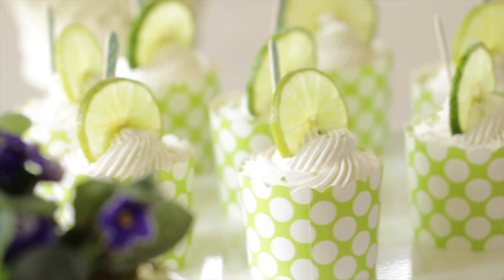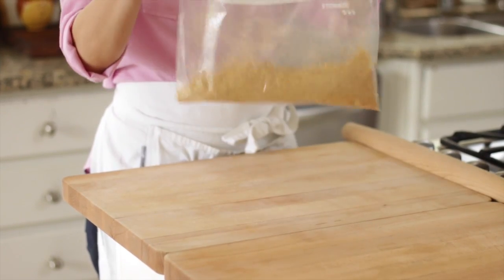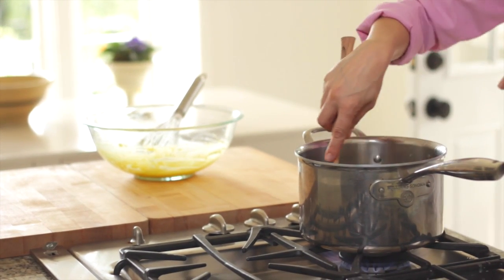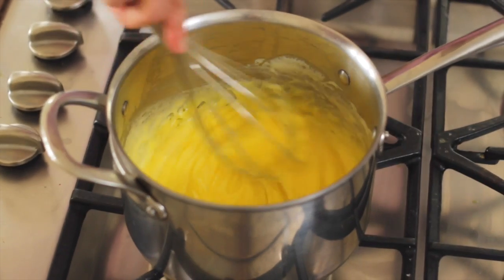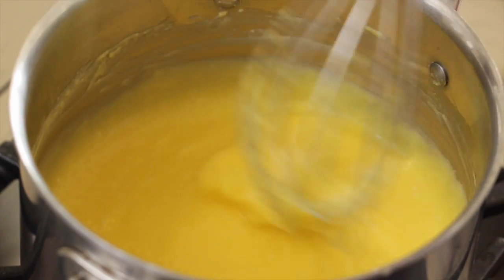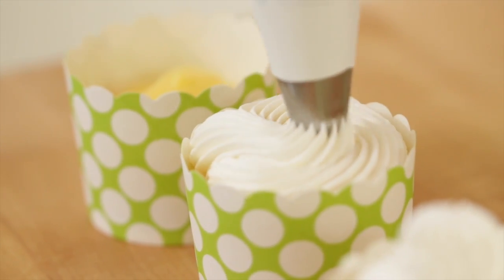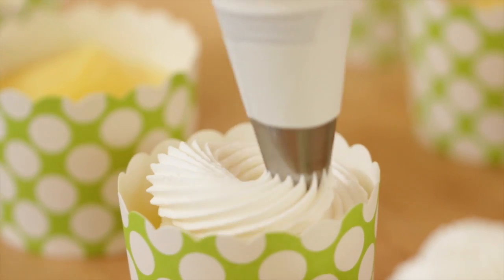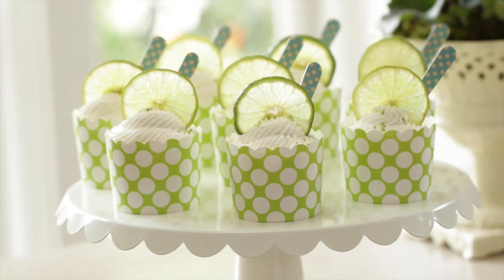Beth's Key Lime Cup Recipe | ENTERTAINING WITH BETH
Learn how to make my deconstructed Key Lime Pie recipe. A Key Lime cup!  Much easier and just as delicious!

MORE GREAT SPRING RECIPES!

BETH’S KEY LIME CUP RECIPE
Makes 8 in the Simply Baked Cups

INGREDIENTS:
7 Graham Crackers
6 egg yolks
1/3 (40 g) cup cornstarch
¼ (1.25 ml) tsp salt
1 ½ cup (350 ml) water
¾ cup (150 g) + 1 tbsp (13 g) sugar
2 tbsp (30 g) butter
2/3 cup (160 ml) fresh lime juice (about 3 large limes)

WHIPPED TOPPING:
2 cups (475 ml) heavy cream
2 tbsp (13 g) powdered/confectioners/icing sugar
1 tsp vanilla (5 ml)

GARNISH:
2 whole limes for garnish (wheels and zest)

METHOD:
Place graham crackers in a zip lock bag and seal it.  Then whack the bag with a rolling pin, crushing up the crackers to form a fine crumb.  Set those aside.

In a medium saucepan heat of water with sugar until sugar is dissolved.

Meanwhile in a large heat safe bowl, crack in 6 egg yolks. To that add cornstarch (cornflour) and salt.  Mix together until a pale yellow paste forms.

Then slowly add the hot sugar water to the egg mixture in a steady stream whisking all the while until a thin egg mixture forms.  Pour this mixture back into the sauce pan and cook on medium flame, while stirring frequently.

In just a few minutes the mixture will thicken up and start to resemble a pudding.  Once you achieve a pudding consistency.  Remove your pan from the burner, place on a cool burner, pop in the butter and stir and then add the lime juice and stir until thinned out and smooth.

Immediately transfer your mixture to a clean heat safe bowl (otherwise it will continue to cook and thicken in the sauce pan!  If that happens thin back out with more butter and if still too thick you can add more lime juice or a little water.

Place some plastic wrap on top of lime curd, touching the surface so a skin does not form, and refrigerate.

To make the whipped cream topping place all ingredients in an electric mixer and whip until stiff peaks form.  Transfer to a pastry bag, fitted with your favorite tip. Refrigerate cream.

NOTE: Everything up until this point can all be done the day before serving.

The day of serving, assemble your cups.

TO ASSEMBLE:
Lay out 8 of your baking cups (you can also use any decorative glass too).  Place 2 tbsp (30 ml) of crumbs in the bottom of each cup.  Then with an ice cream scooper, place lime curd on top.  It fill about ¾ of the way full.

Then pip your whipped cream on top in a counter clockwise circular fashion creating a little mound.  You can pop these in he fridge several hours before serving.

TO SERVE:
Moments before serving, garnish with fresh lime zest, and a thinly slice lime wheel on top.  Place spoons inside each cup.  Et voila!